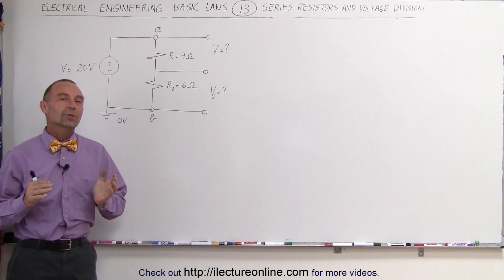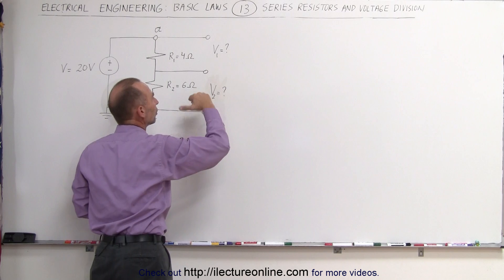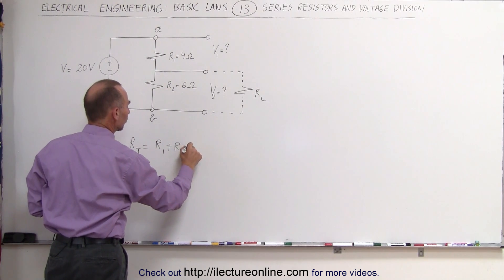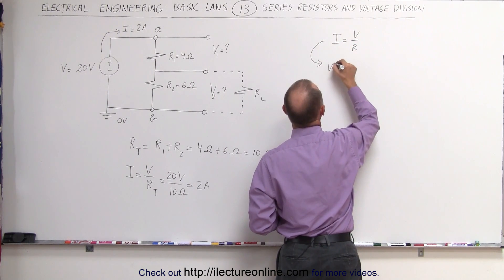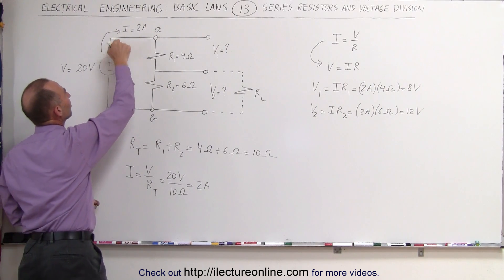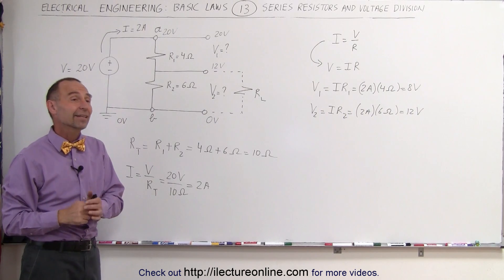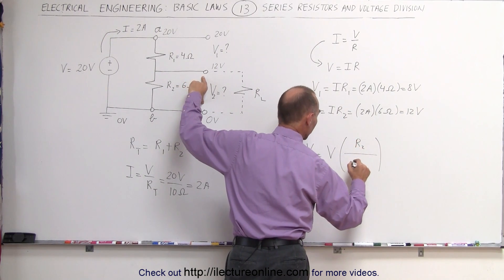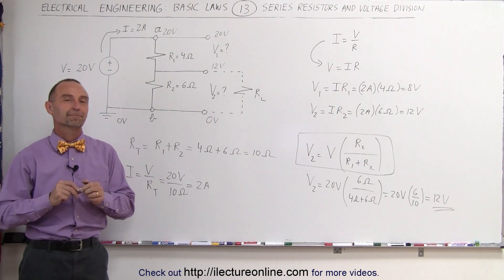Electrical Engineering: Basic Laws (13 of 31) Series Resistors and Voltage Division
In this video I will find the voltages of a series circuit and a voltage divider.